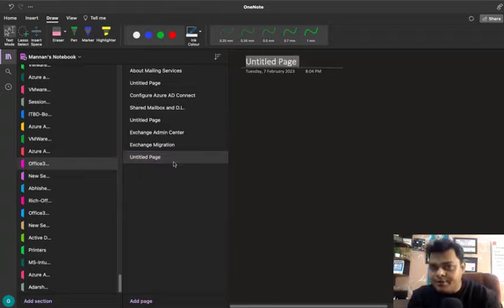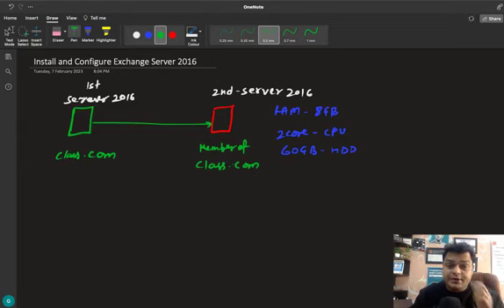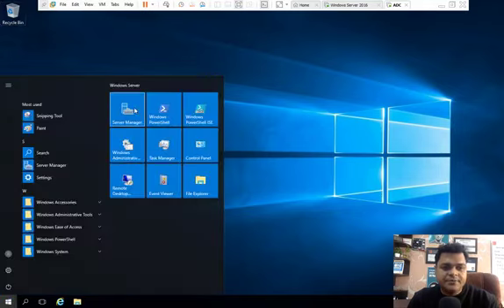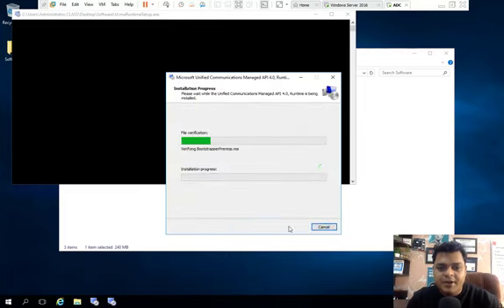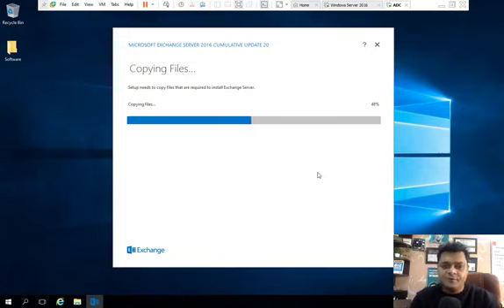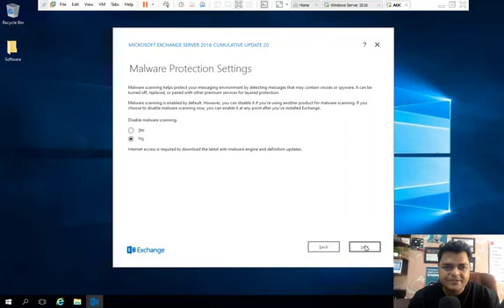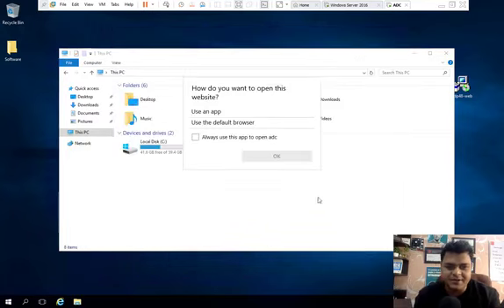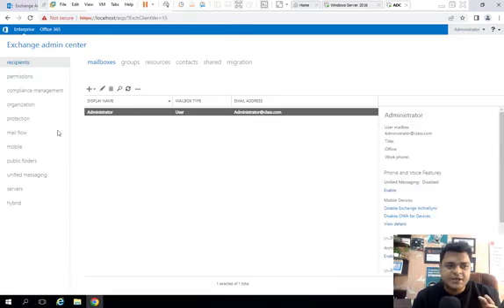How to Install Exchange Server 2016 Step by Step Guide ! Full Steps ! Exchange migration